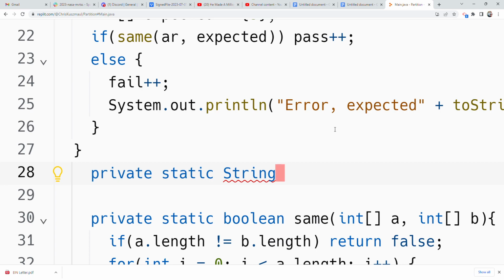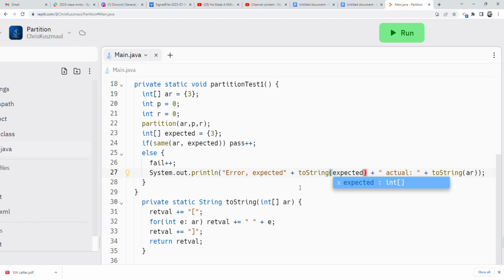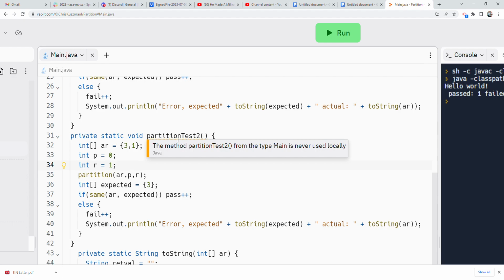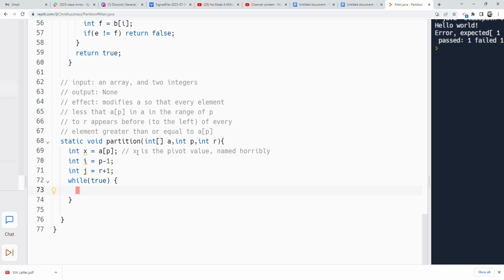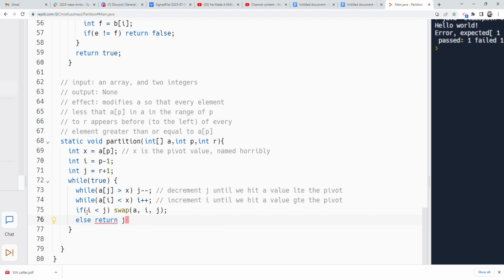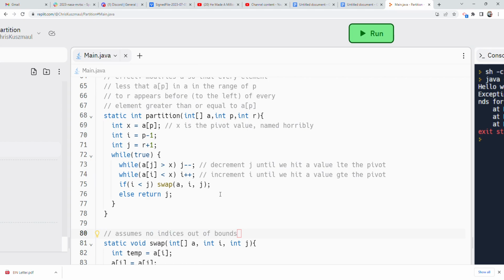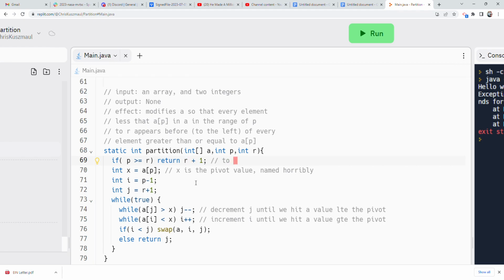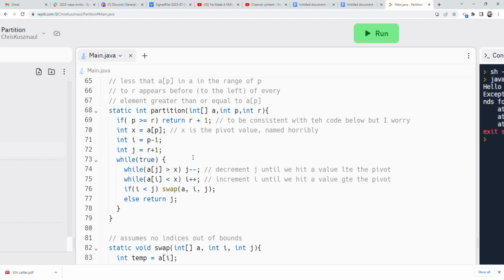Partition: The code gets written but the tests fail!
We write the code for partition, but the test cases fail. We fix one test case, but fail to fix another, and need to think about it. Students should think about it too, and look for the next video where we hopefully explain what went wrong and proceed with a fix!